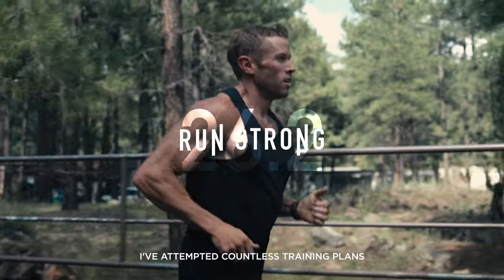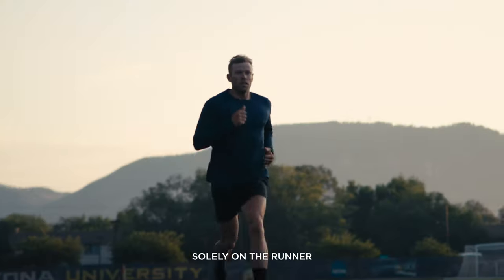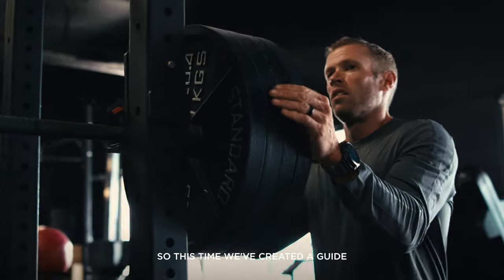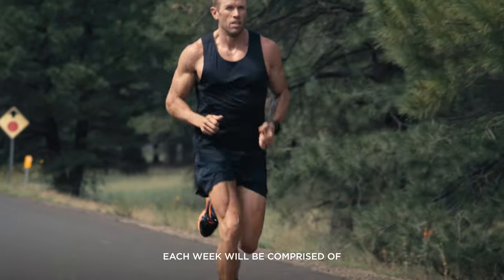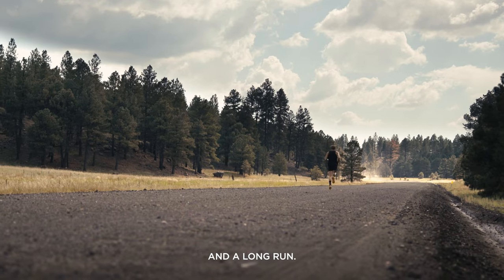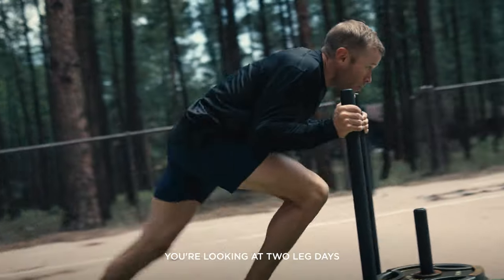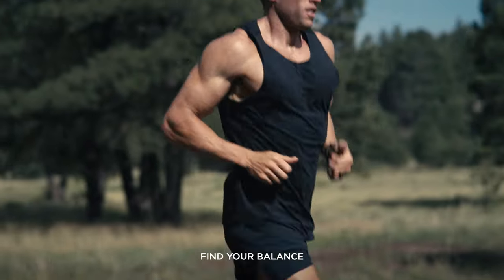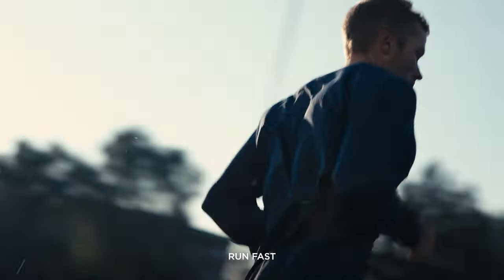Marathon Training Guide with Ryan Hall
Fall marathon season is upon us and if you have a race on the calendar, training should be in high gear. Endurance training has always been core to the Ten Thousand brand, requiring equal parts physical preparation and mental toughness. It takes a special kind of athlete to follow through and dedicate the time and effort it takes to log hundreds or even thousands of miles in pursuit of a big goal.

This year, we’re announcing Run Strong 26.2, a season-long initiative that combines products, content, and events centered around all things marathon - as seen through our Run Strong lens.
Starting today, when you purchase an item from the Run Strong collection, you’ll receive a password to access an exclusive training plan designed by U.S. half marathon record holder and Ten Thousand athlete, Ryan Hall.